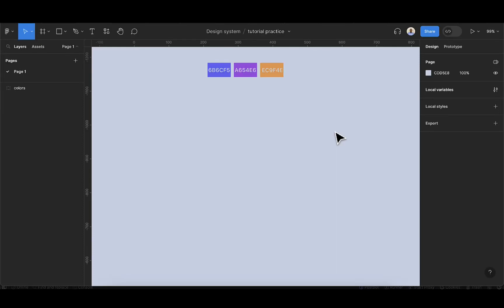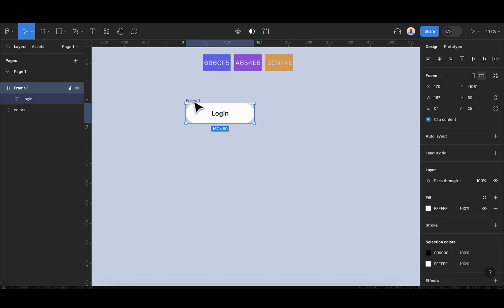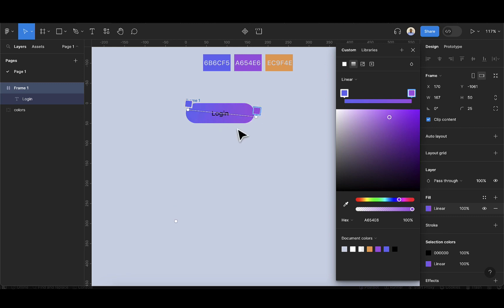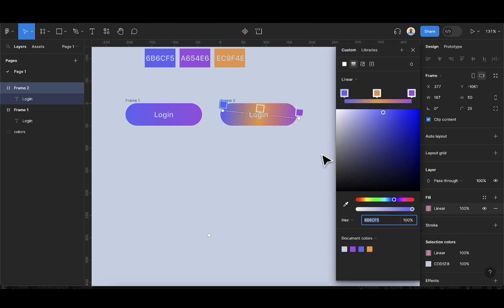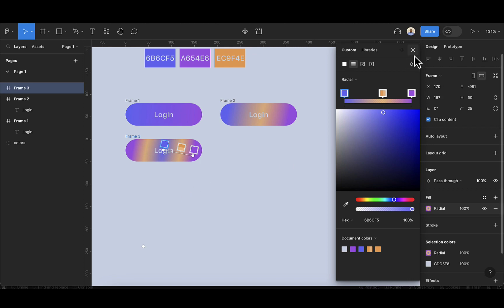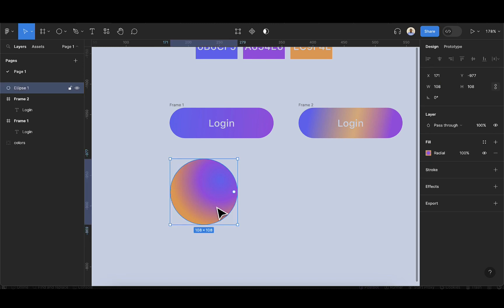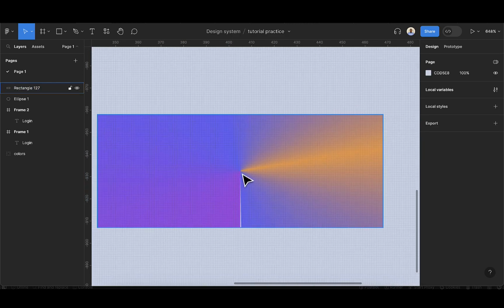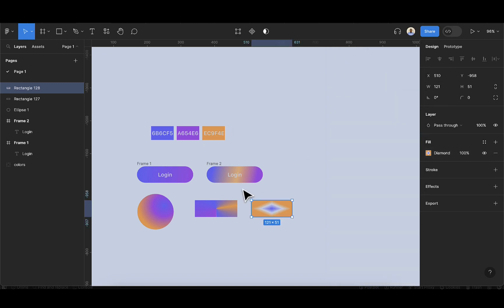How to add gradient in figma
Ready to add vibrant and eye-catching gradients to your Figma designs? 🌈 Look no further! In this step-by-step tutorial, we'll show you the ins and outs of incorporating stunning gradients into your Figma projects.

Learn the easiest methods to apply gradients to shapes, text, and backgrounds.
Explore the gradient tool and its customization options for creating unique color transitions.
Understand blending modes and opacity adjustments to achieve the perfect gradient effect.
Discover practical tips for creating gradient-based icons, buttons, and illustrations.
Stay up-to-date with the latest gradient trends and design inspirations.

Get ready to add a splash of gradient magic to your next design masterpiece! 🚀🎨✨gradient